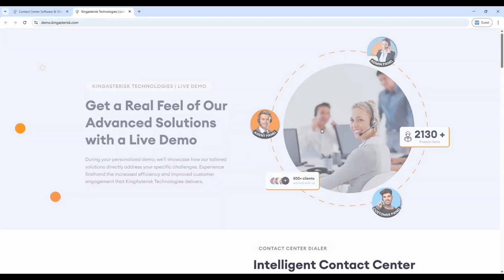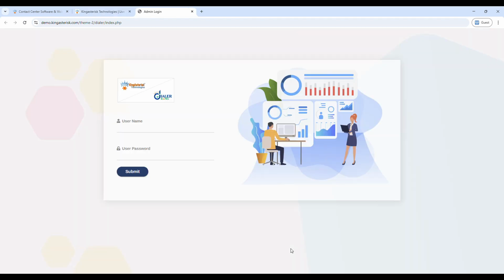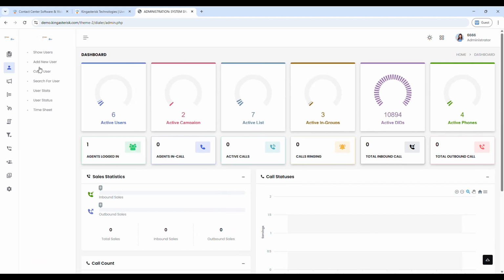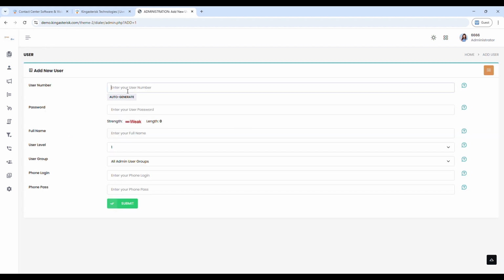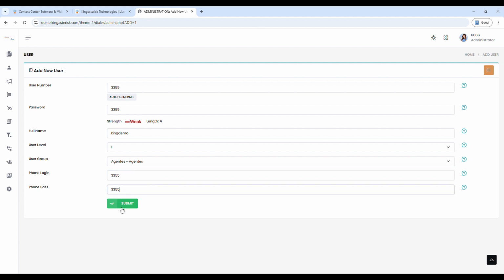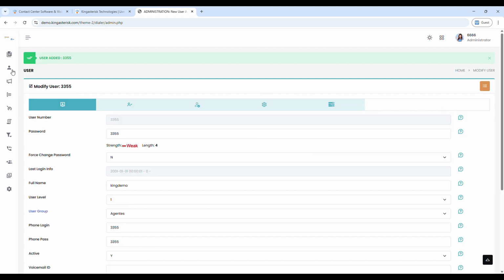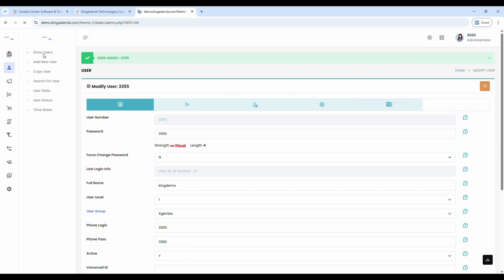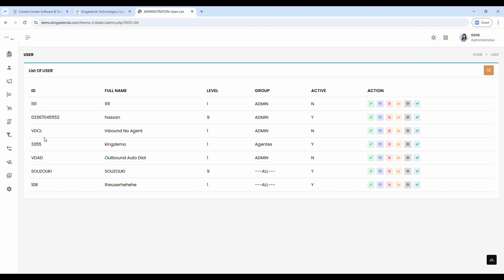How to Create a User Agent in Custom VICIdial | KingAsterisk Tutorial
Are you looking to optimize your call center operations by properly setting up User Agents in your custom VICIdial interface? Whether you are a beginner or an experienced admin, managing your agents correctly is the backbone of a high-performing dialer.

In this step-by-step guide from KingAsterisk, we walk you through the entire process of creating and configuring a User Agent from scratch.

🔍 What You’ll Learn in This Video:

Accessing the Admin Interface: How to navigate to the User Management section.

User Creation Basics
Assigning User Groups
Permission Settings
Phone Mapping
Custom Settings

📞 Contact KingAsterisk for Expert Support:

If you need a custom VICIdial setup, server maintenance, or expert consulting, get in touch with us today!

💬 Teams: kingasterisk sales